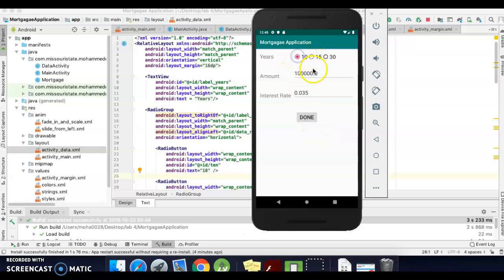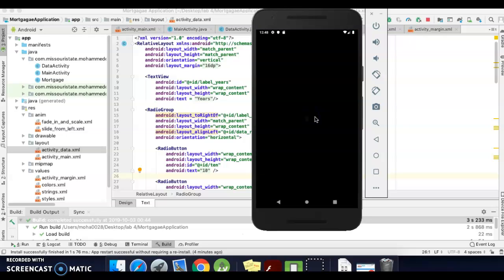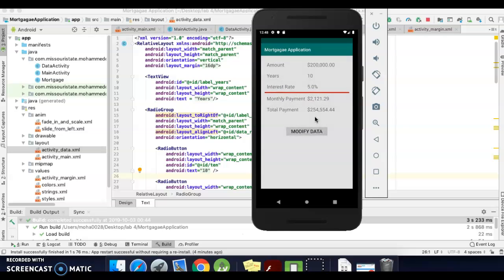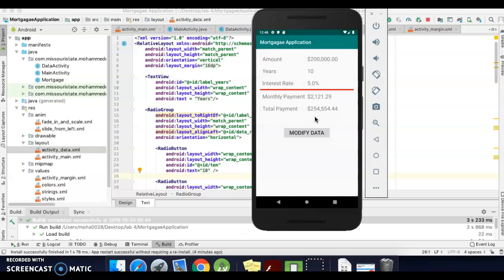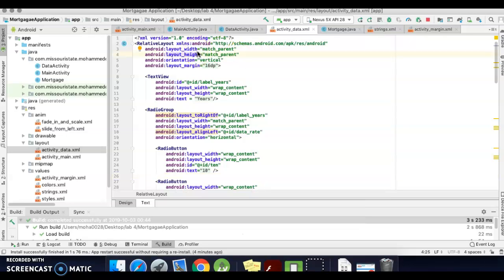CIS 362 Lab4 App1